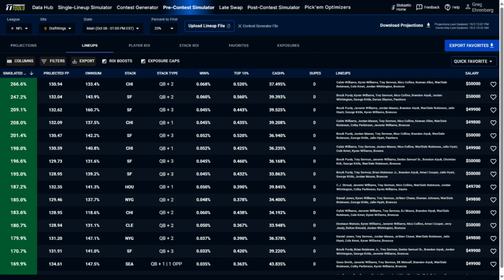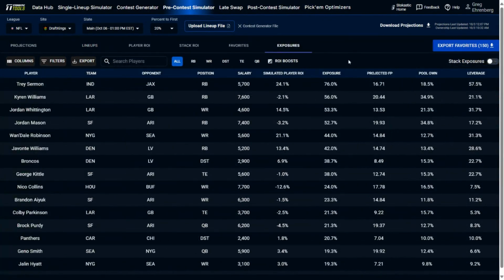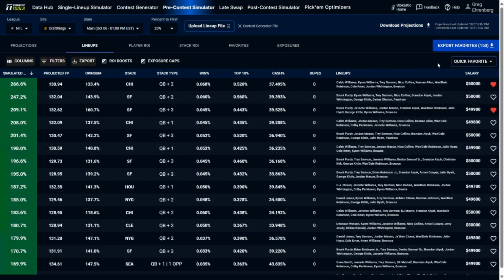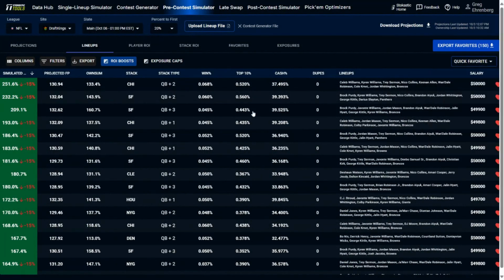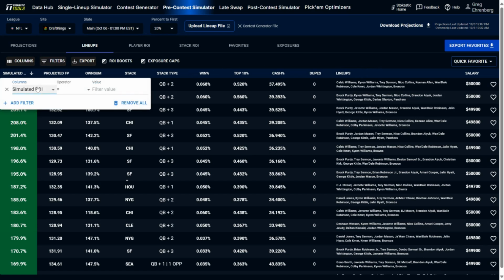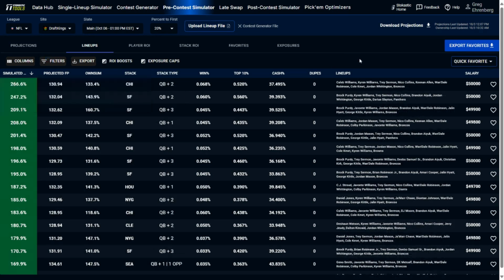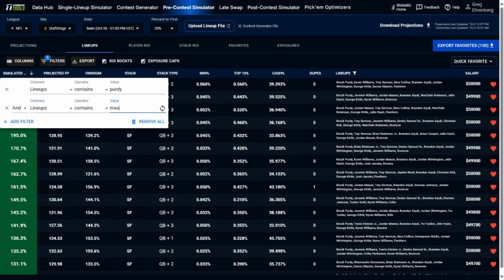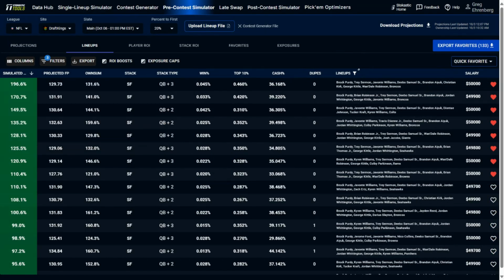How to Build WINNING DFS Lineups with Stokastic Sims (Customize Your Dream Lineups!)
Greg Ehrenberg shows you how to customize your DFS lineups with Stokastic Sims Tools with this step-by-step guide. Follow along with Greg as he helps you learn how to tweak your lineups the way you want them and use the Sims tools to help you become a winning DFS player.